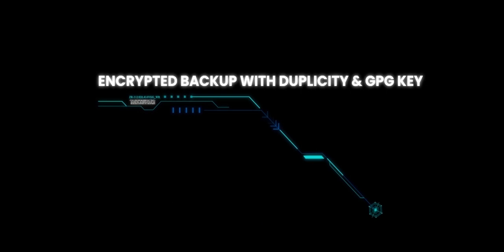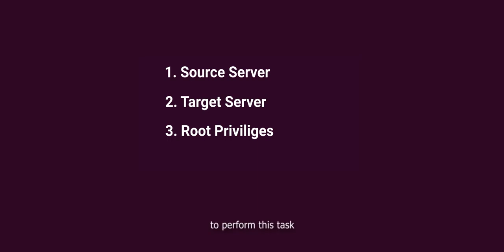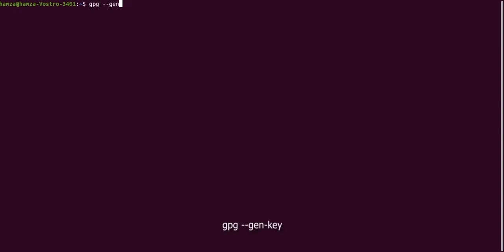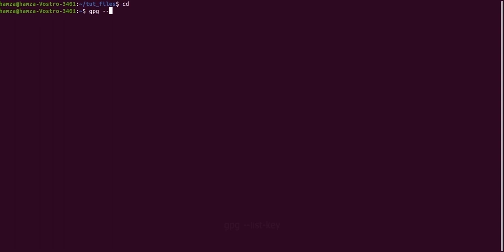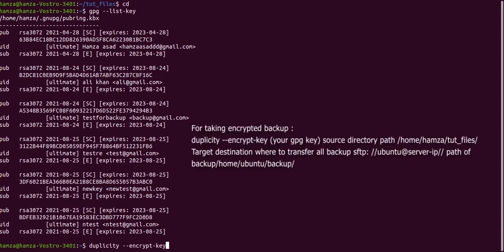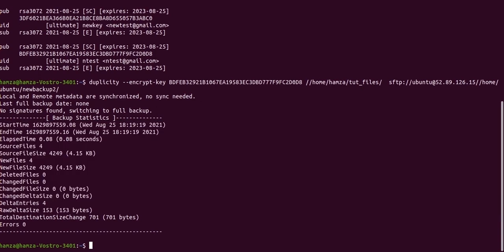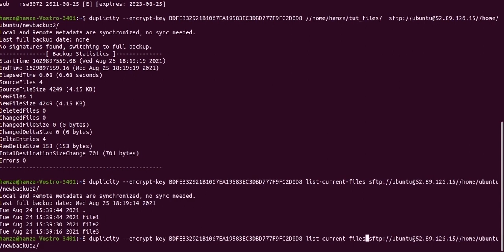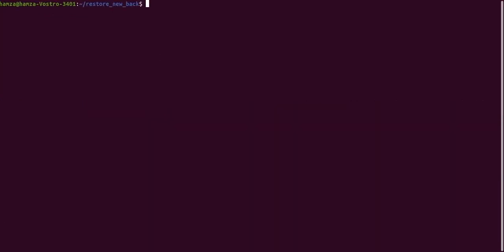Encrypted Backup With Duplicity & GPG Key | Encrypted Backup Tutorial | DevOps Services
In this video, we are going to learn about how to take secure backups using Duplicity and GPG. Backup is being encrypted with a single key pair and we will restore it with that encrypted key or key-id.